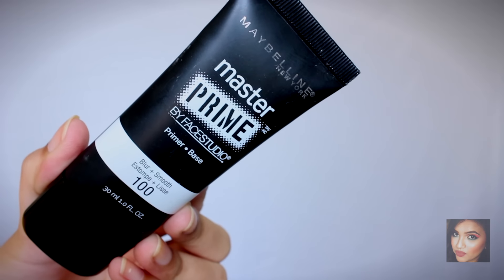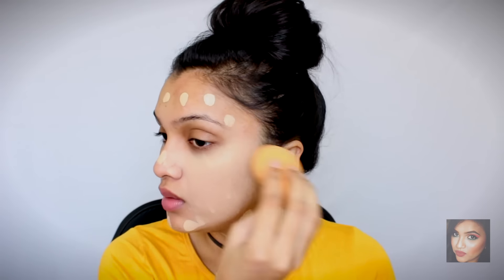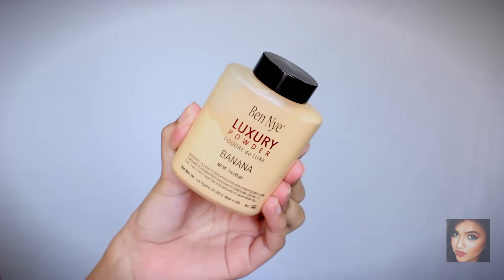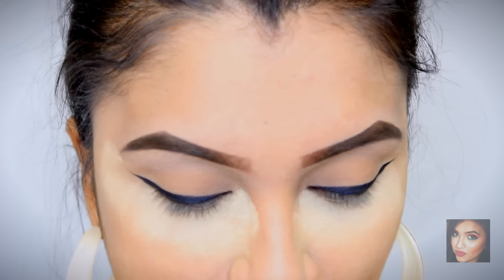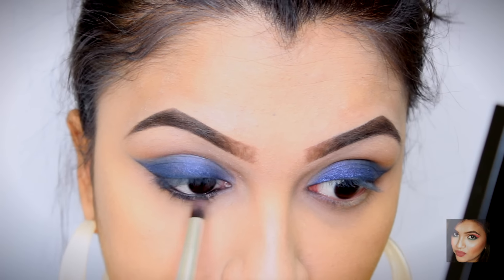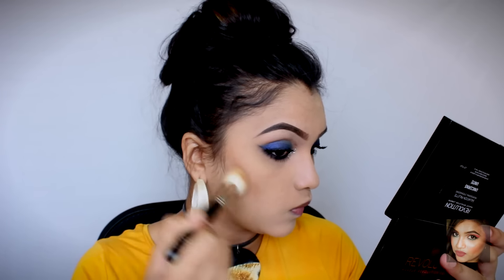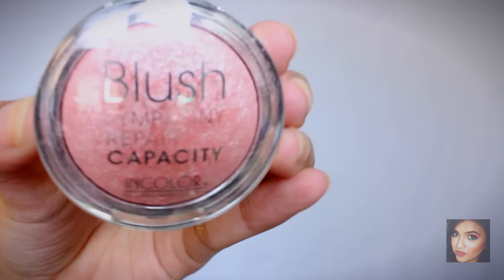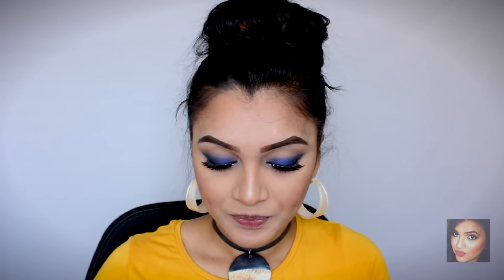Blue Smokey Winged Eyeliner | New Years Eve Makeup | BeautiCo.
Hey Guys!!! I wanted to do something different for this New Years Eve and Tadda I came up with this Glam yet very easy to do Blue Smokey Winged Liner!!!

I hope you guys enjoy watching this tutorial as well as recreate it♡

♡Happy New Year in Advance!!!
I hope you Guys have a Blast♡

♡ PRODUCTS USED ♡
Shiseido Synchro Skin Lasting Foundation: Golden 3
NYX Concealer Wand: cw06
Ben Nye Luxury Powder: Banana
L'oreal Gel Liner: Sapphire Blue
Makeup Revolution London Unicorns Unite Palette
Incolor kajal: Black
Meilin Original Glam shine liner: Milky Way
Miss Claire Shimmer Dust: #1
Maybelline color sensational Mascara
False Lashes
Incolor Blush Symphony: 06
Milani Amore Lip Cream: Loved
Gerard Cosmetics Slay all Day Setting Spray: Peach